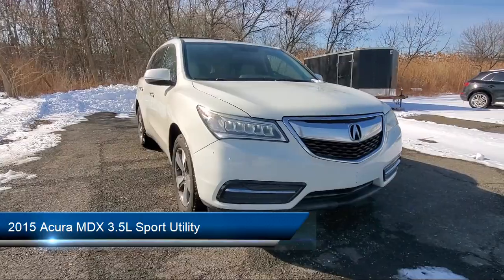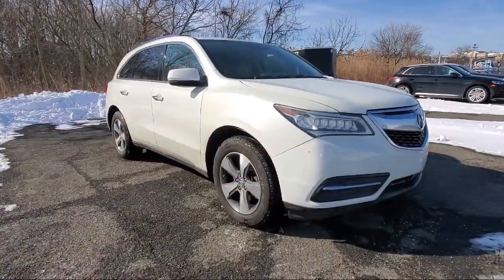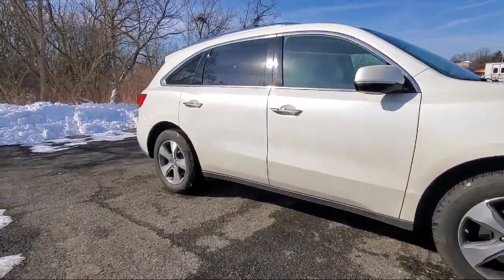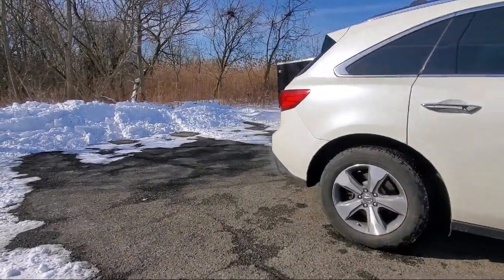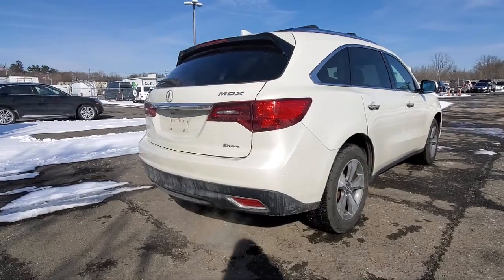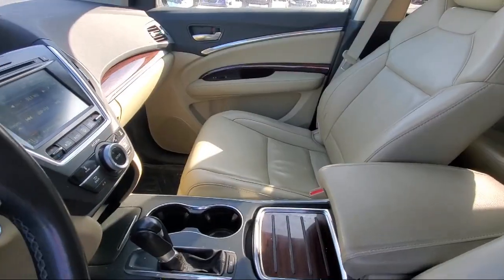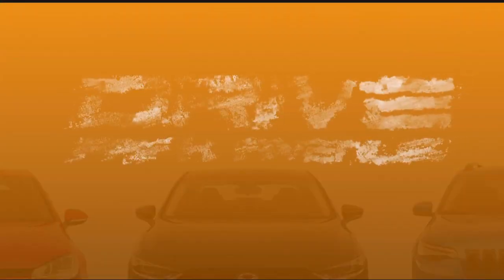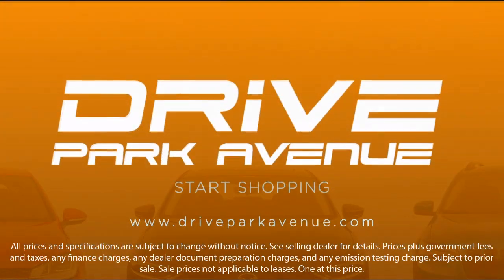2015 Acura MDX 3.5L Sport Utility Philadelphia Fort Washington West Chester Atlantic City Consho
2015 Acura MDX 3.5L Sport Utility Stock Number: FB012941T Vin:5FRYD4H22FB012941.